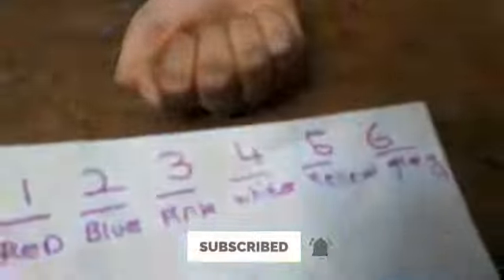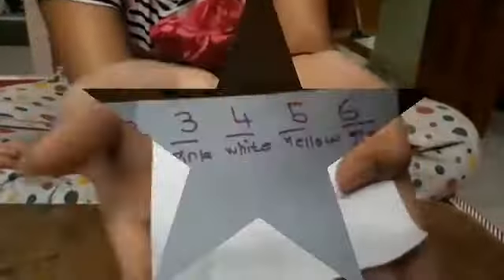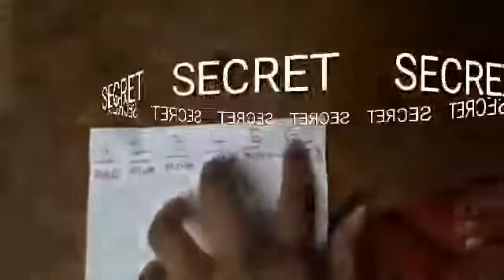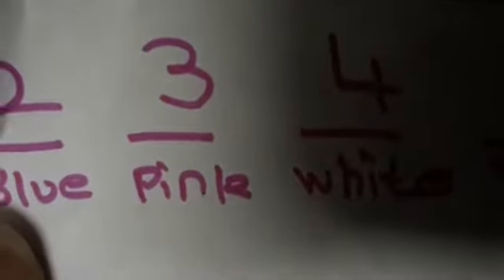mind reading magic at home